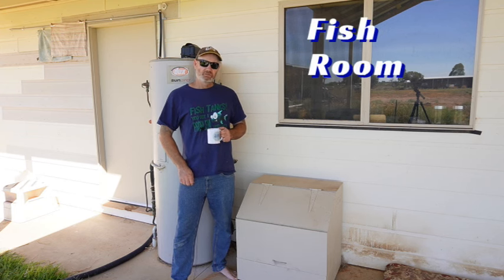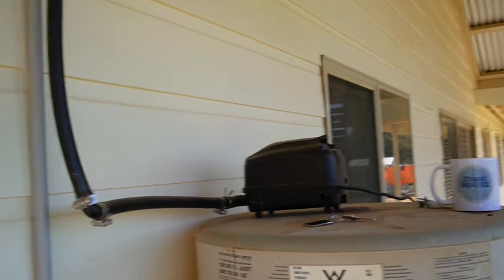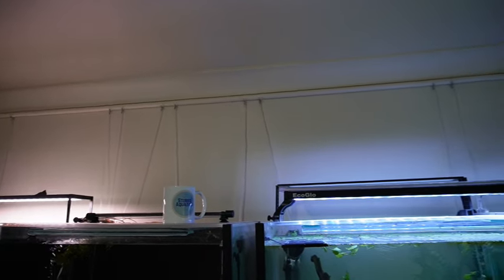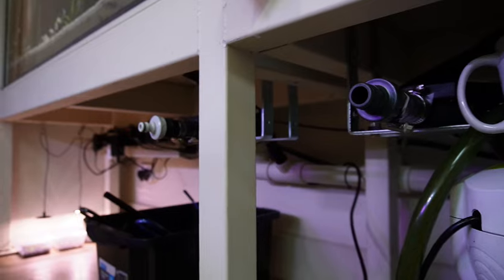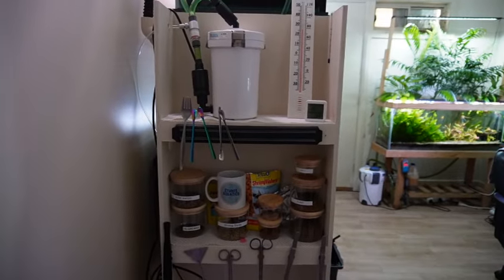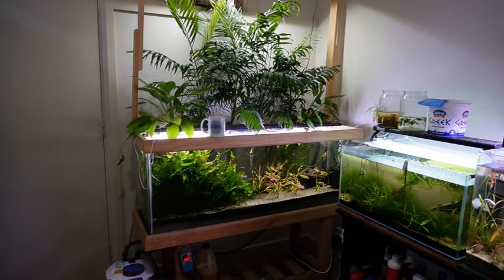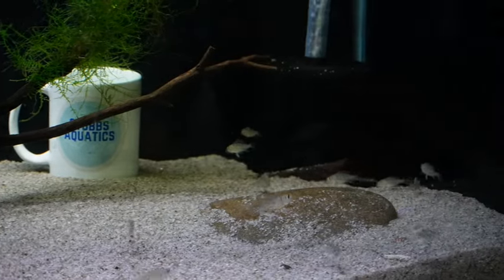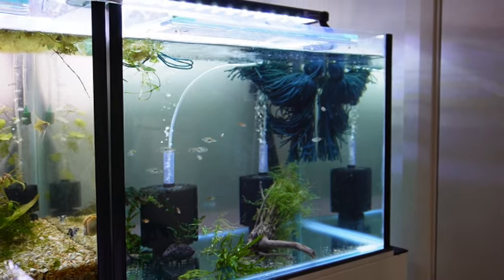Fish Room Build (&Tour) #4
Welcome to my fish room build #4 with a little fish room tour added in.
Here are links to the videos mentioned -

Also check out Chris @stubbsaquatics6080